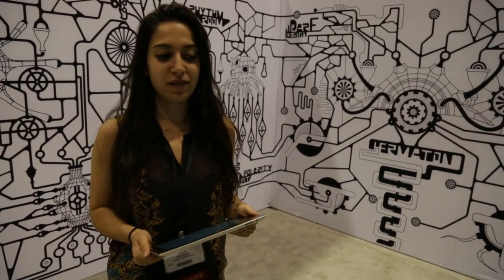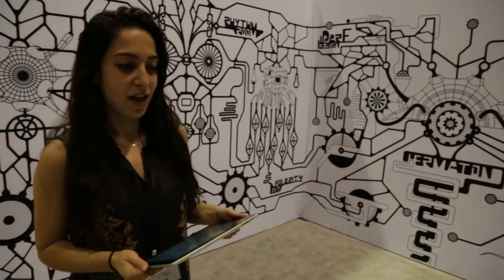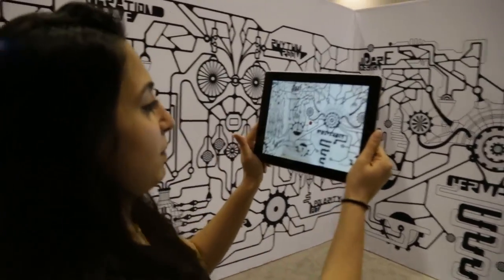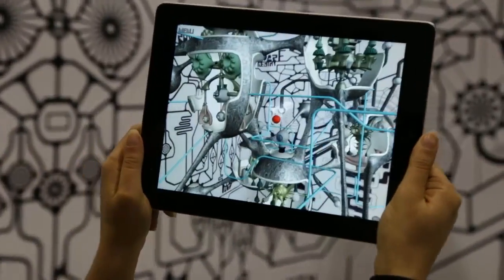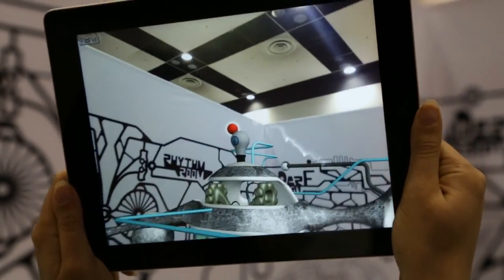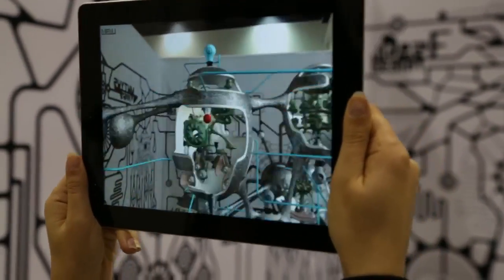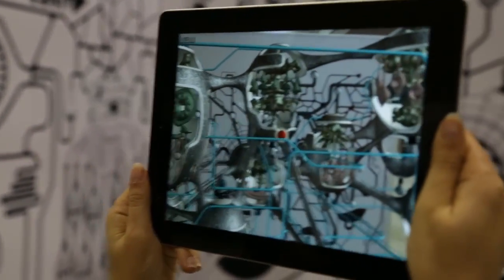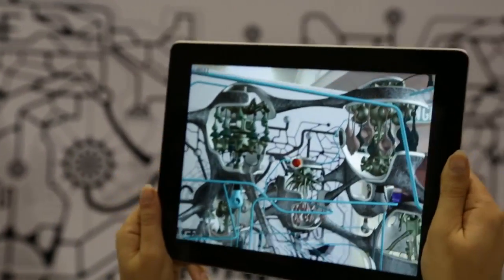AWE.tv Demo of the Hermaton iOS app with Sahar Fikouhi, Darf Design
Demo of the Hermaton iOS app from the Darf Design booth at AWE 2013 - the world's largest augmented reality event - presented by AR Dirt and Mass Ideation.